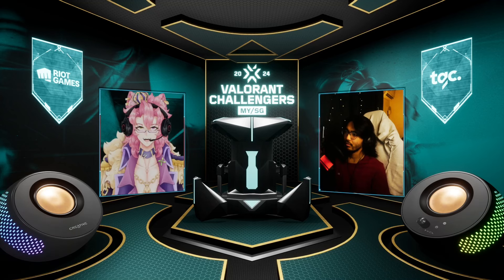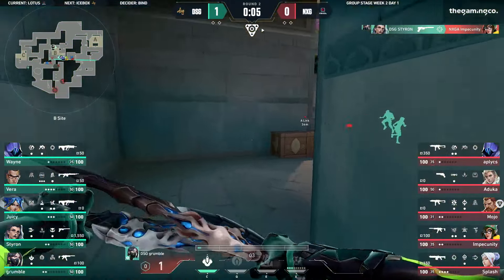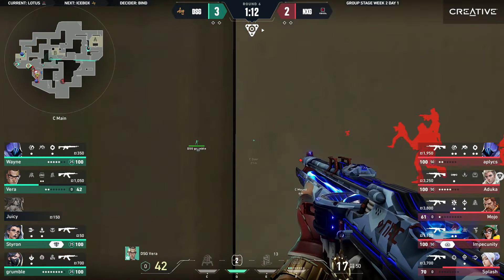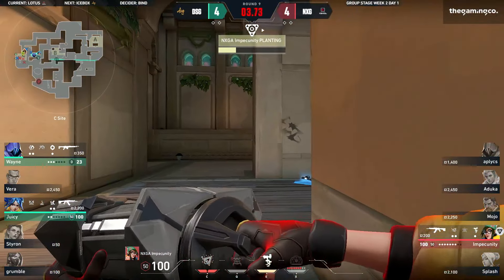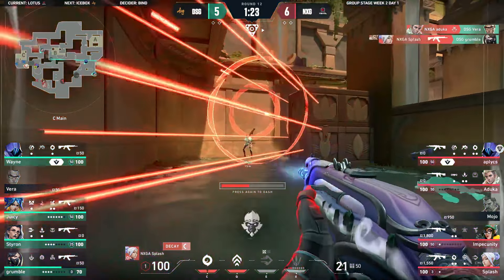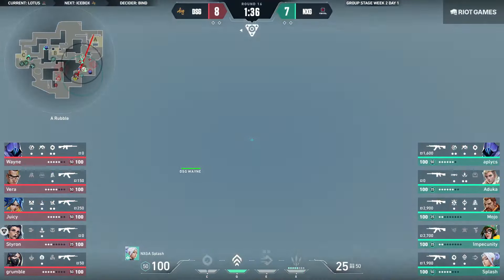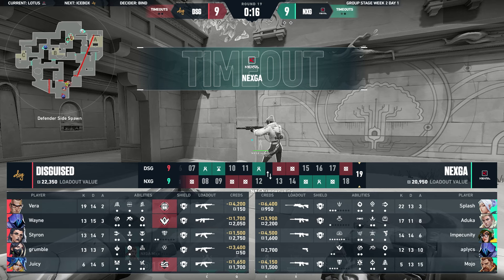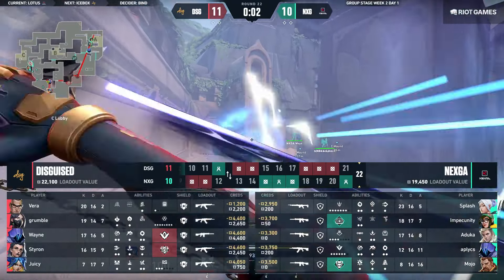VCT MYSG 2024 Split 2 Group Stage NEXGA VS Disguised - Game 1